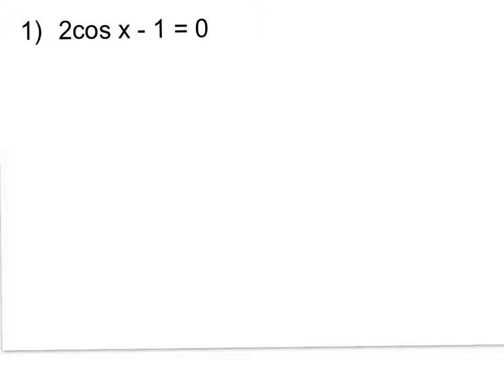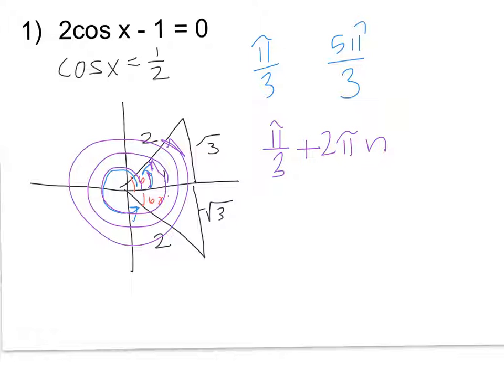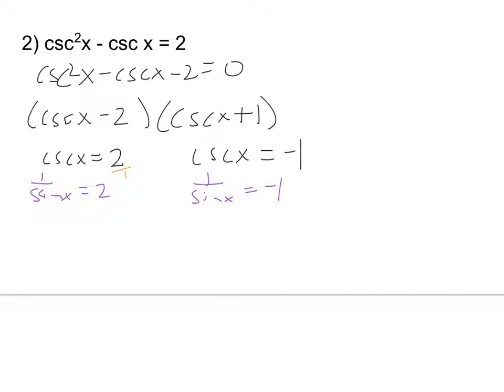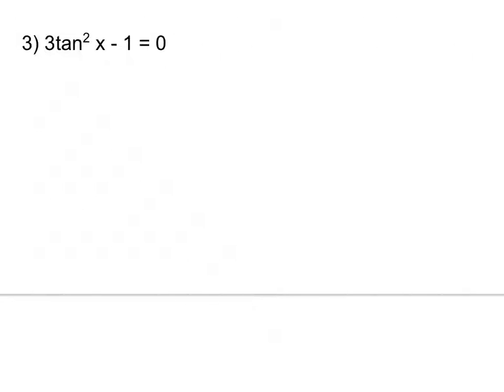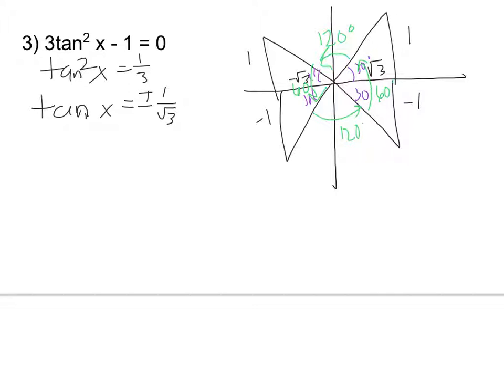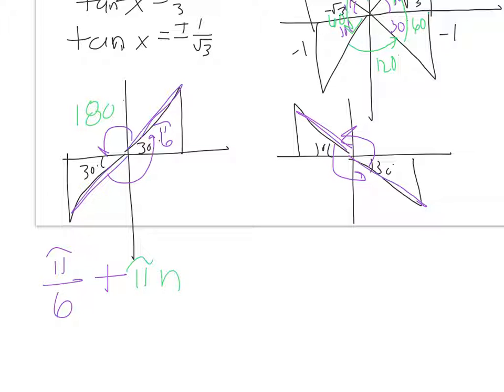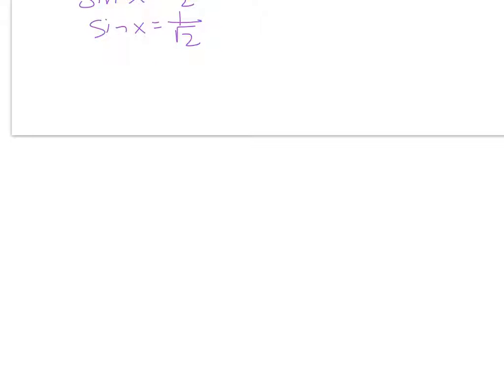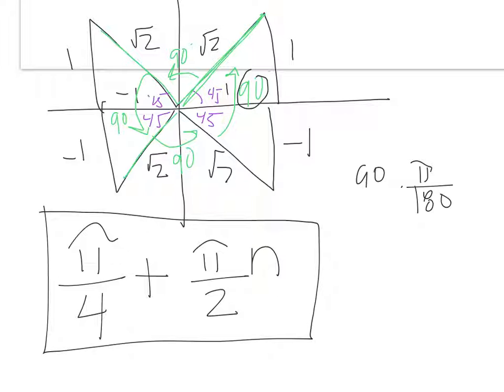PC notes solving equations all solutions